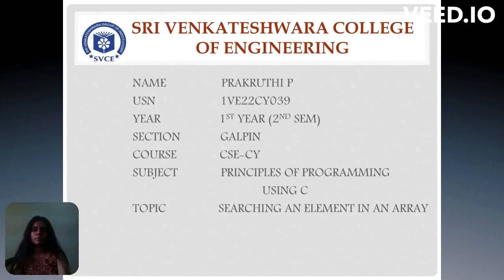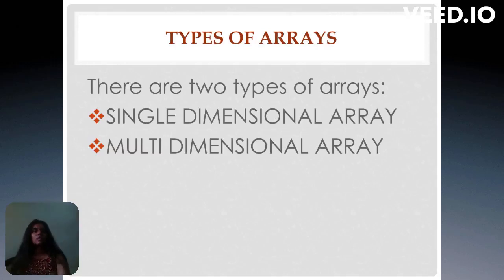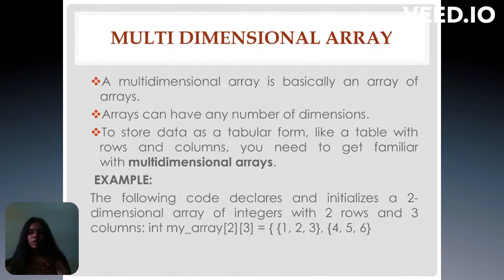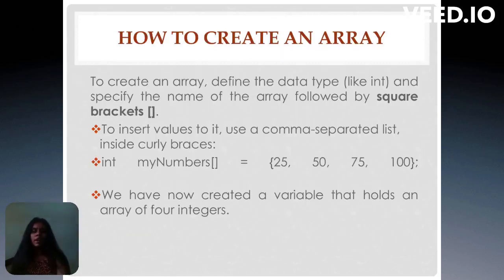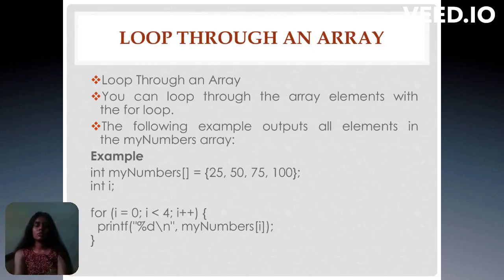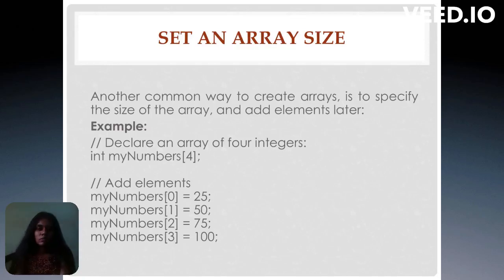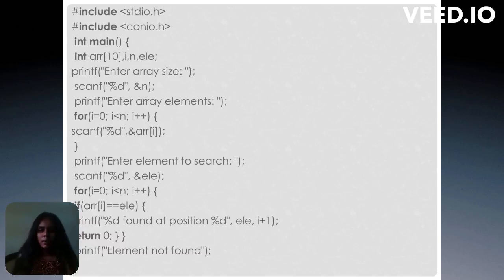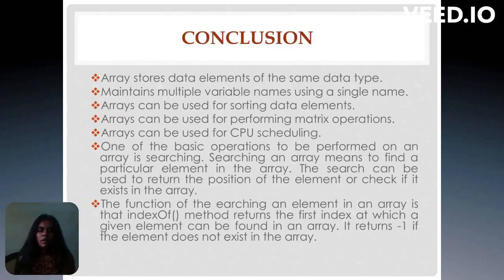PRINCIPLES OF PROGRAMMING USING C-Searching an element in an ARRAY